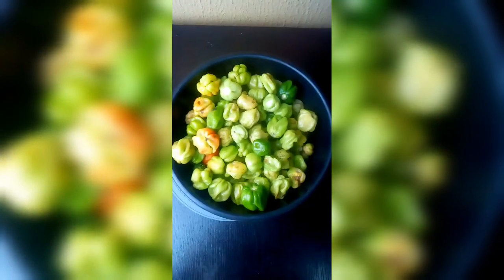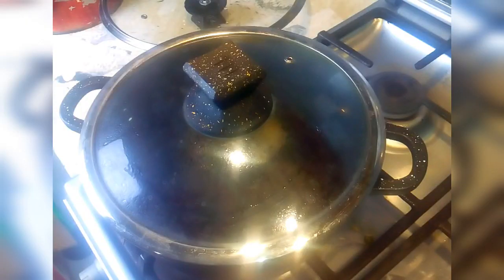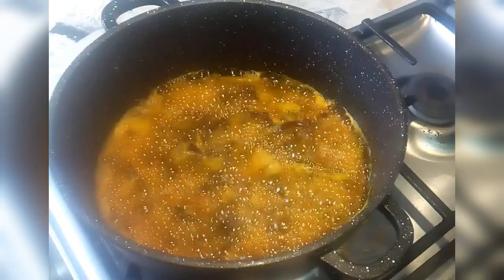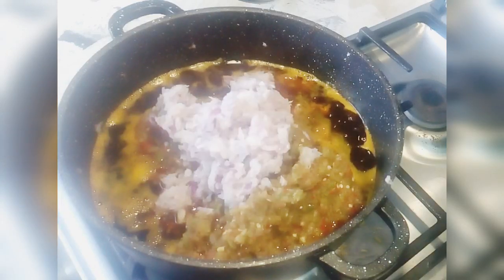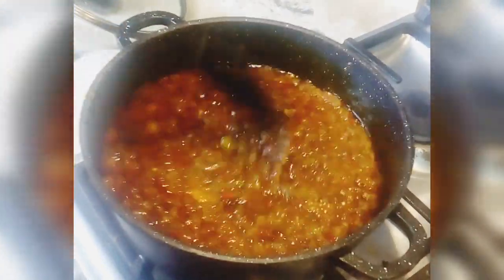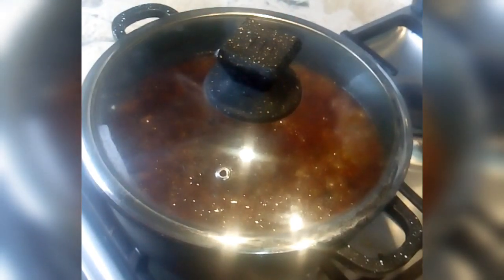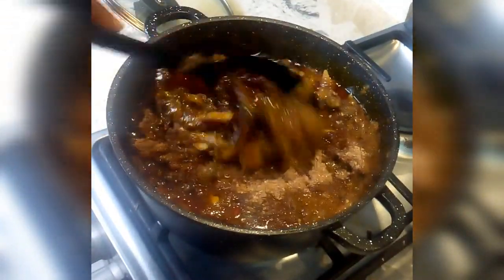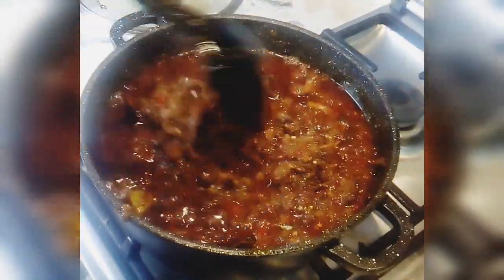Delicious Ofada stew made with loads of love... 💕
I spent the yuletide with my friend and her family and volunteered to be the chef for the day. Voila, ofada sauce and rice was created as an addition.

This used to be a staple every Saturday morning while I was growing up and I can proudly say that I was the Chief grinder of the pepper (with stone oo, not blender! I hated that part but the result always justified the means😋) and we used 100% scotch bonnet (atarodo) so the heat was out of this world, but I digrees...
So anyway, this time I toned down the heat a bit with the some tomatoes and cayenne pepper because of the kids and my ofada stew was a hit! They loved it! 🤩💕

INGREDIENTS
Scotch bonnet
Cayenne pepper
Tomatoes
Onions
Palm oil
Dry fish
Locust beans
Dry prawns
Ground crayfish
Meat stock
Beef (or any other protein you prefer)
Seasoning cube